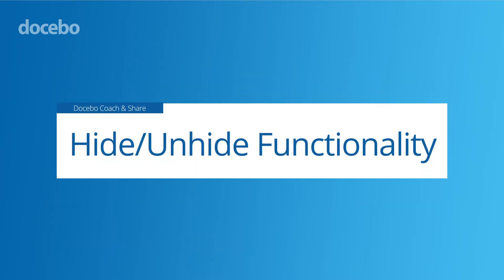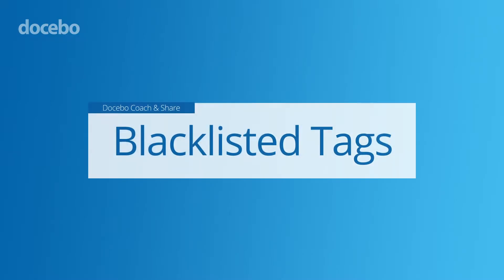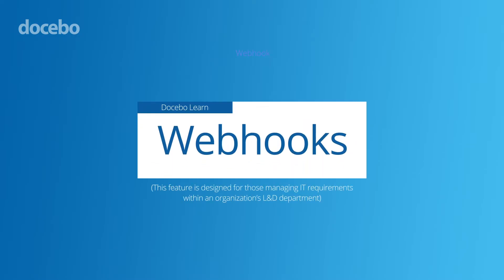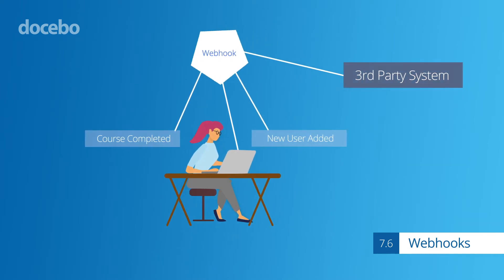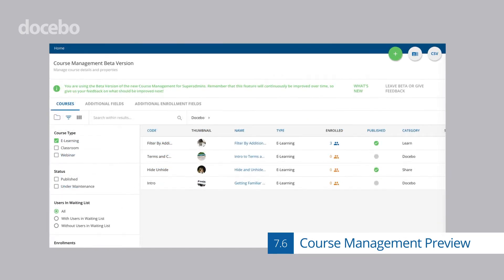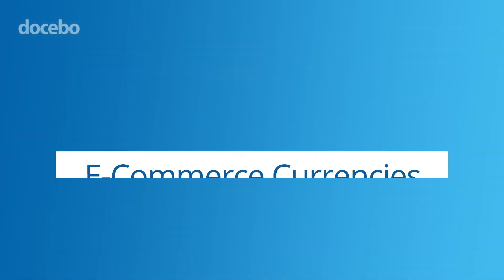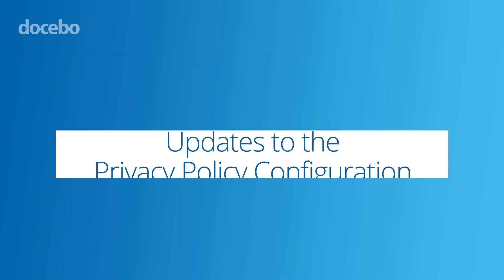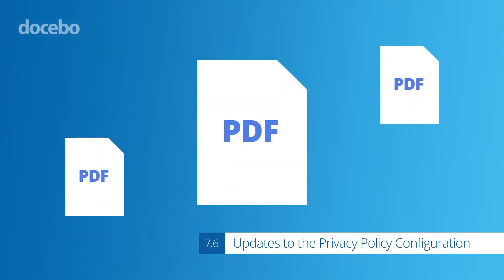Docebo | 7.6 Product Release | Elevating Learning Experience Powered By AI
Docebo's 7.6 release continues to align with our vision to change the way people learn with artificial intelligence, initiating a seismic shift in enterprise learning.

Updates to Docebo Learn:

- A new beta mechanism that allows Superadmins to test new user experience.
- Safer, more robust privacy policy management. Use and track PDF files to eliminate risks related to policy versioning.

Updates to Docebo Coach and Share

- Learners can now hide/unhide assets they don’t want to see, ensuring that only assets of interest appear in their pages.

Updates to Docebo Integrations

- Docebo’s e-commerce app now accepts ten new currencies.
- A new webhooks feature to make it easier to write third party integrations with Docebo.